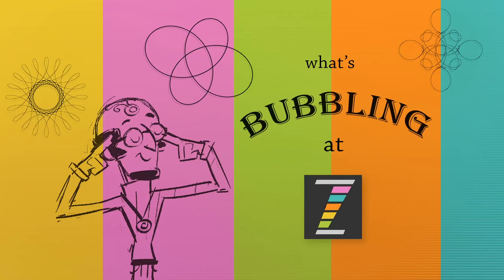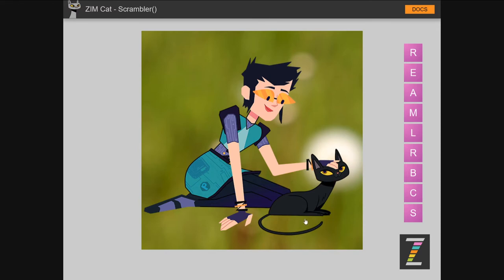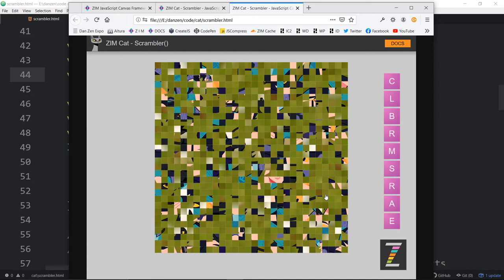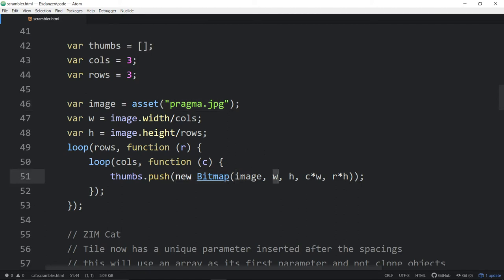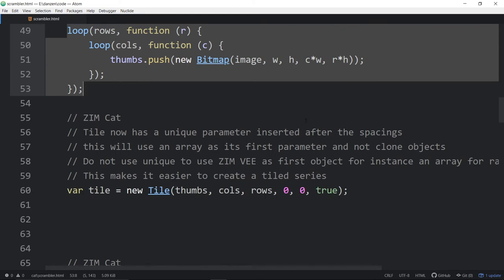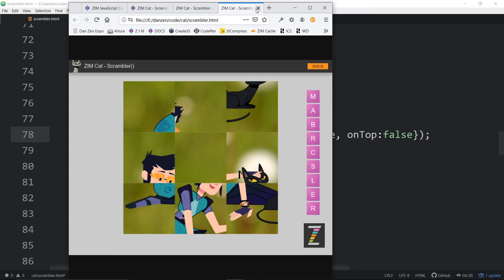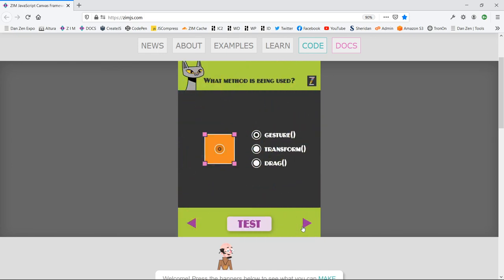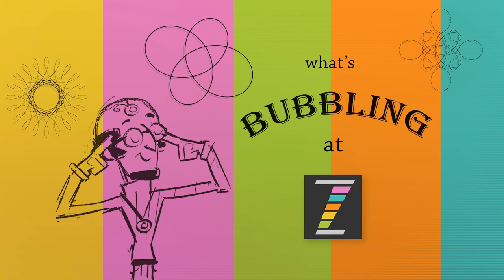ZIM Bubbling: 130. ZIM Scrambler - matching and puzzles for Canvas and JavaScript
The Scrambler lets you make quick puzzles and matching games - excellent for e-learning apps!  ZIM Cat has launched with lots of new features for coding creativity on the HTML Canvas with JavaScript.